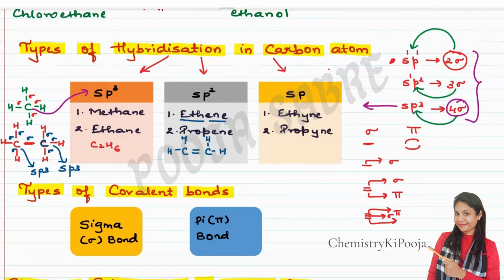Lecture : 10 SP2 Hybridization Trick | Never Forget Again (English) | Class 11 + NEET/JEE/CET 💥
Never confuse SP, SP², SP³ again ,Perfect last‑minute saver.
📌 Follow for more: @chemistrykipooja🎓 Class 11 | NEET | JEE | CET